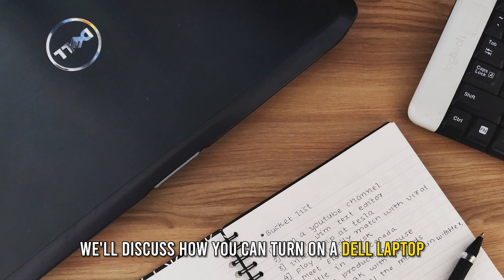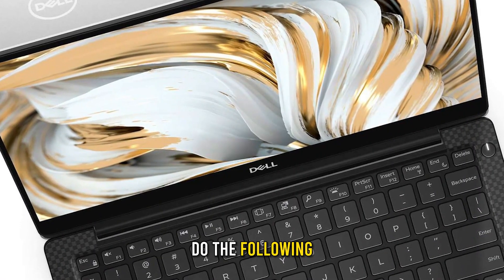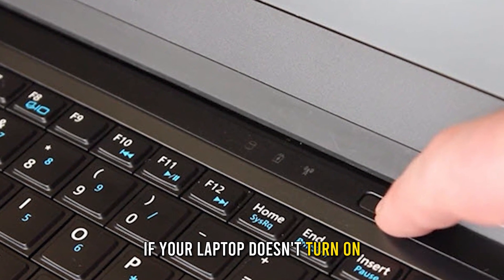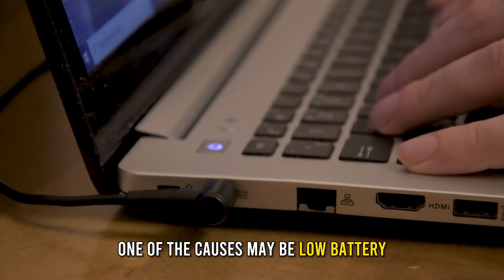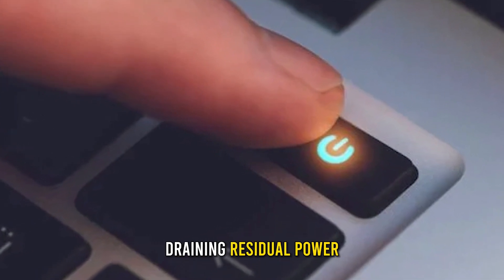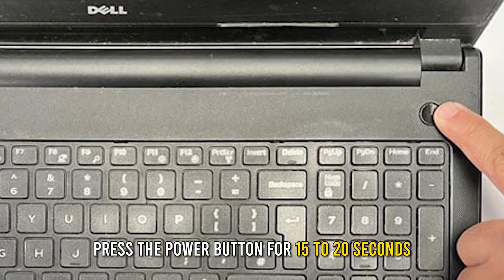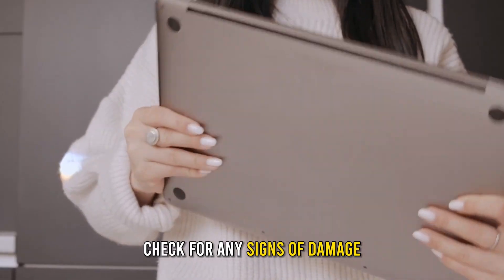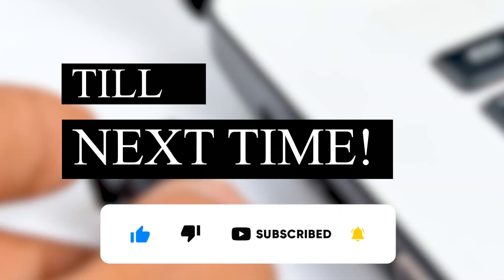How To Turn On A Dell Laptop (Step-By-Step Guide)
How To Turn On A Dell Laptop (Step-By-Step Guide). In this tutorial I will show how to Turn On your Dell Laptop.

Turning your Dell laptop on is simple.  Do the following:
• Locate the power button between the screen and the keyboard at the top left or right corner.
• Press it, and your laptop will turn on.
If your laptop does not turn on, it may reflect that it has power issues.

Fortunately, you can easily sort out this by:
Charging your laptop. One of the causes may be low battery. Therefore, connect your laptop to a charger and wait a while to see if it works.
Draining residual power. Press the power button for 15 seconds, draining residual power. Power on your laptop to check if it worked.
Conducting a hard reset. Switch off your laptop and remove your battery. Press the power button for 15-20 seconds, then reinsert the battery. Afterward, turn on the laptop and check if it worked.
Inspecting the charger and adapter. Check for any signs of damage; if so, use a different cable or adapter.